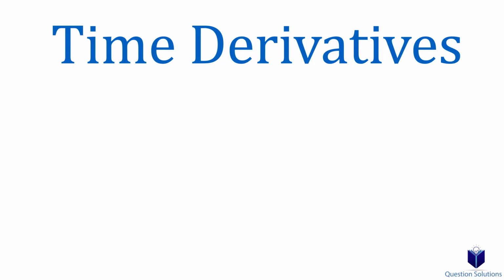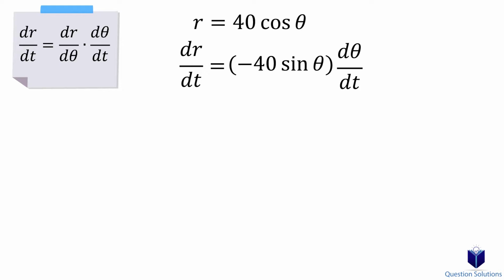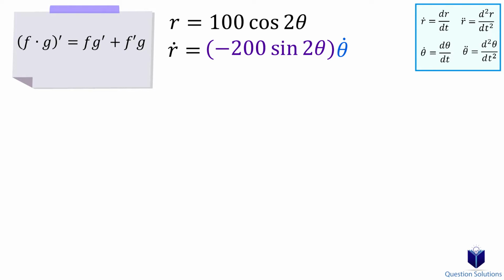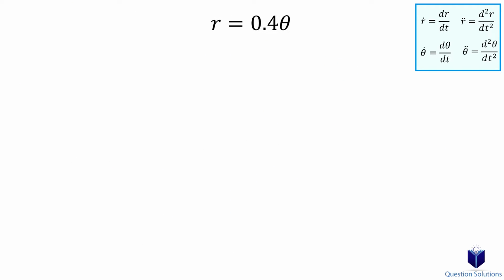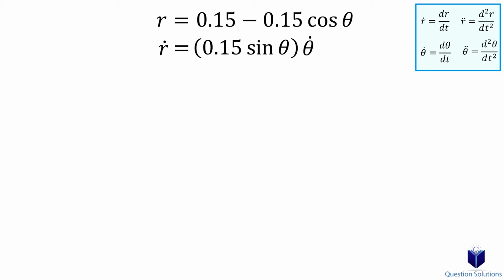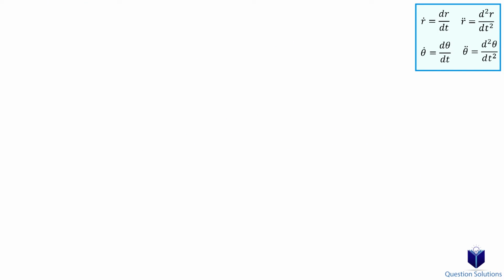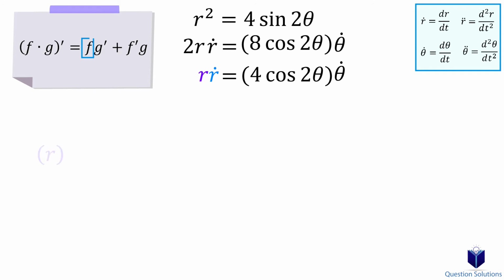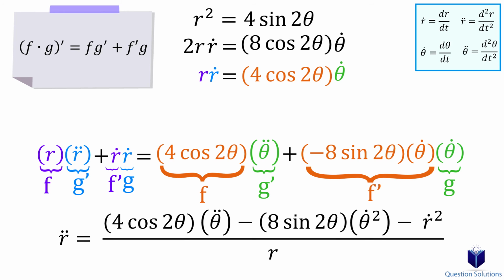How to Solve Time Derivatives (Chain Rule, Implicit Differentiation, dr/dθ)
In this video, you can learn how to solve for time derivatives. You can use the chain rule from calculus to find the time derivative of a composite function. This is incredibly important when you do derivatives of polar coordinates and such.

Book used: R. C. Hibbeler and K. B. Yap, Mechanics for engineers - dynamics. Singapore: Pearson Education, 2013.